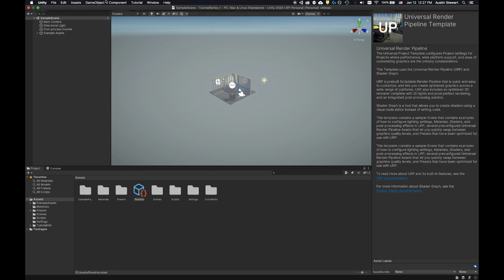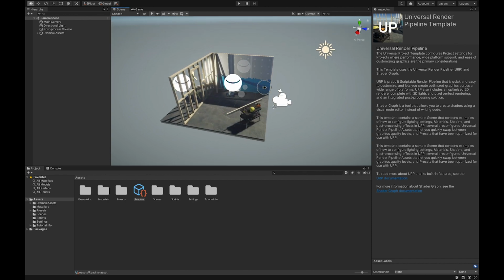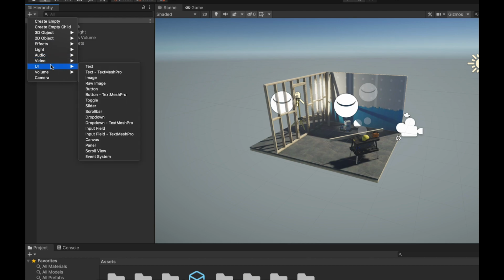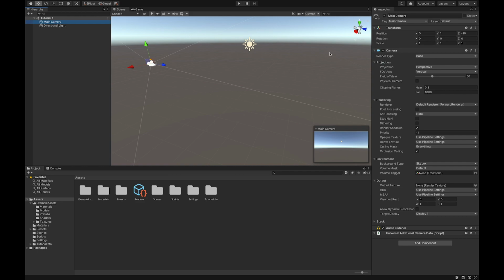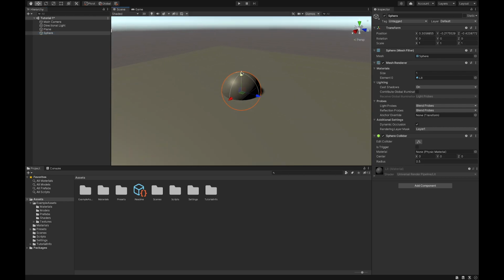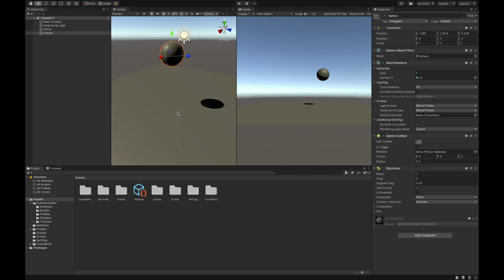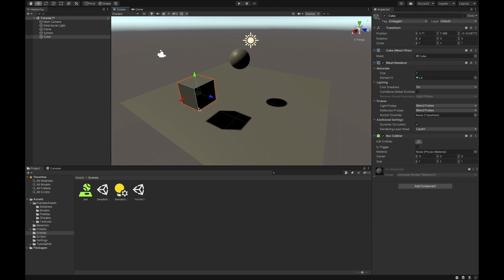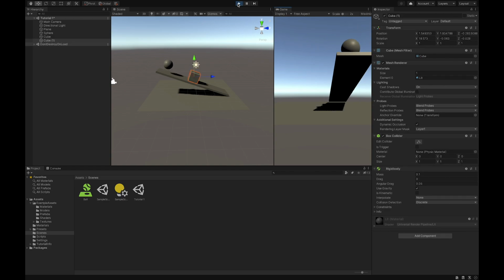Unity 2020 : Tutorial 2 : Interface + Conceptual Overview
Tutorial introduces beginners to the interface and the conceptual model for working in Unity. As a bonus it also introduces the Physics engine.